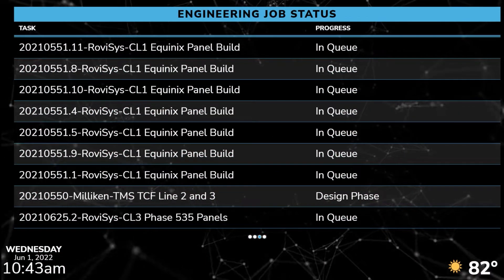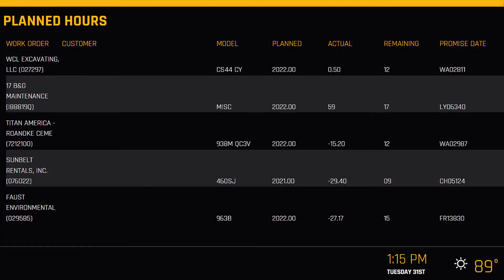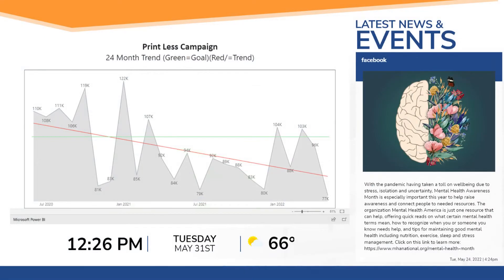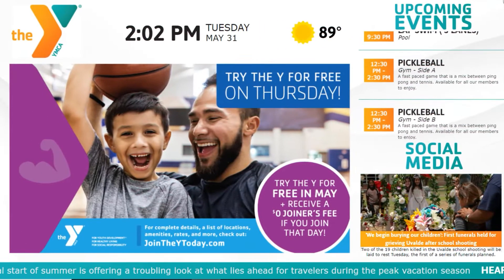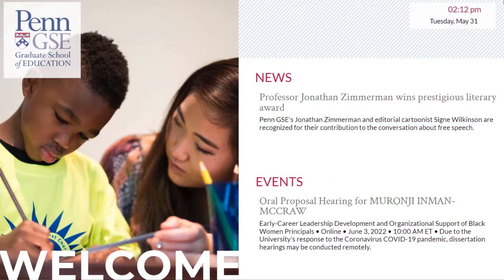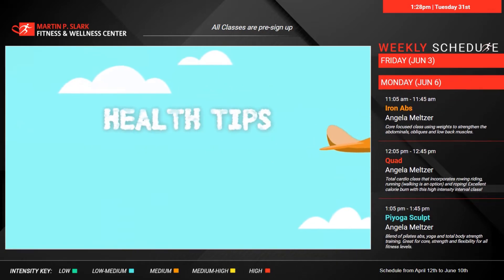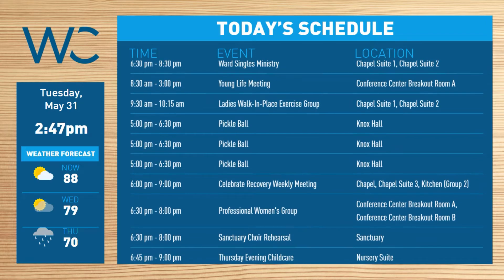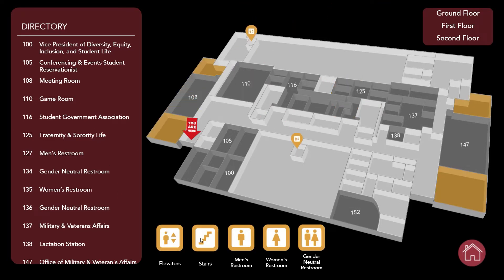REACH your Audience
Take digital signage to the next level. Using REACH’s cloud-based digital signage software, you will be able to create content-rich messaging using our full suite of dynamic design tools.